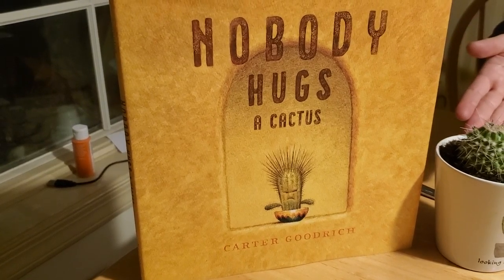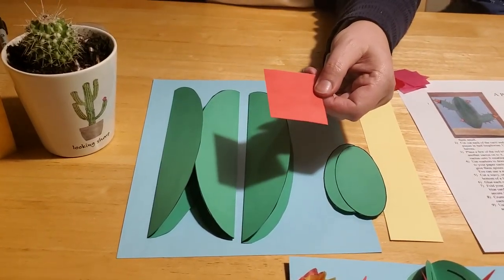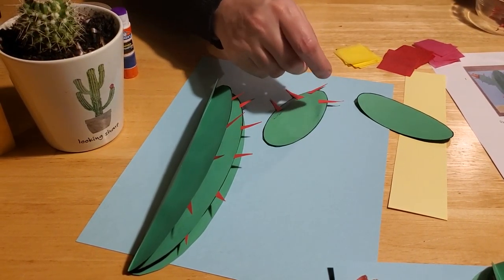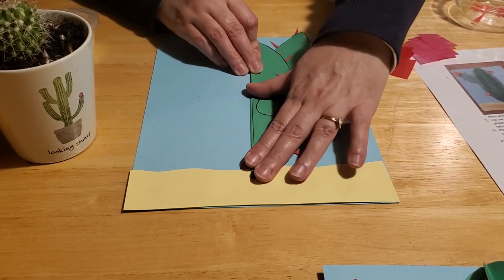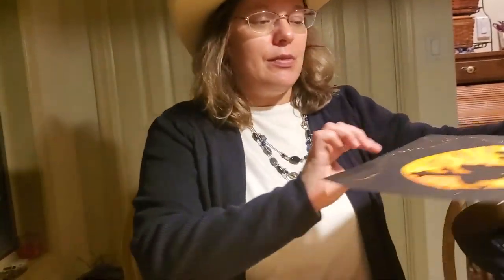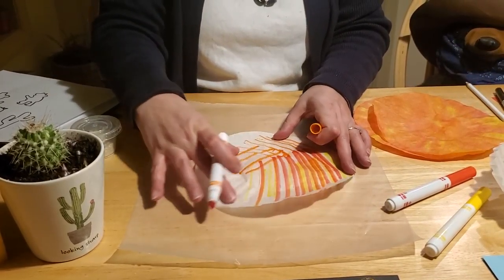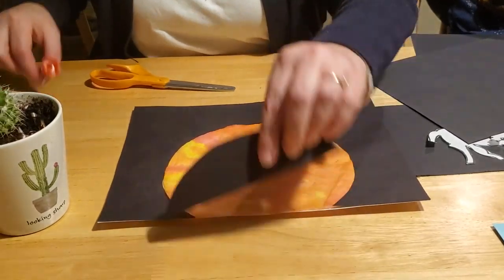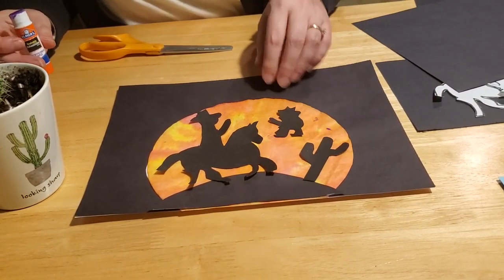Discover Craft Time: Giddyap Down the Trail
Real Cacti are about as much fun to cuddle with as an ornery rattlesnake startled on a lonely desert trail! But Miss Corrie demonstrates how to make an adorable "prickly" cactus that is fun to make and easy on those tender fingers. And, for a more challenging craft for older kids, Miss Corrie shows how to make a cowboy silhouette on a glorious western sunset!